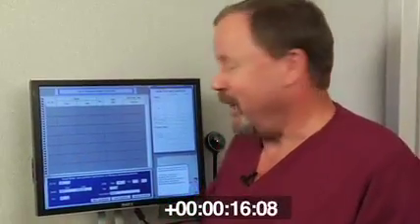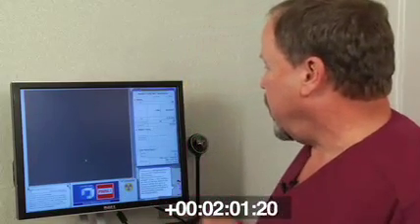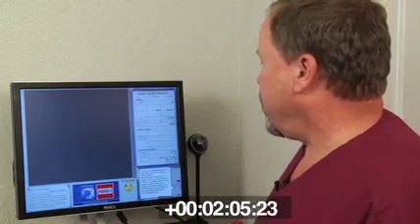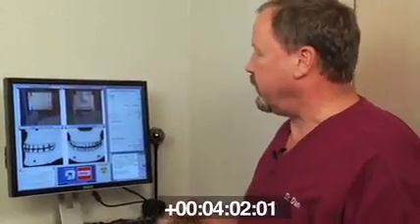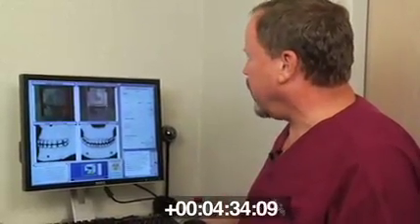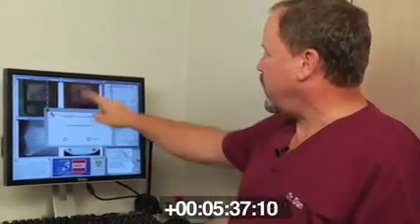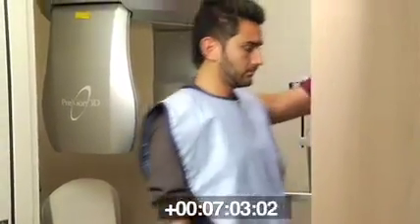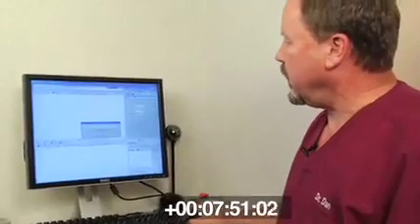Prexion Excelsior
Prexion Excelsior CBCT Dental Unit.